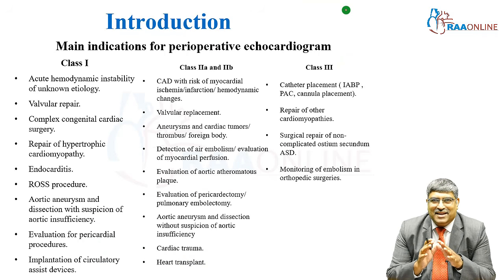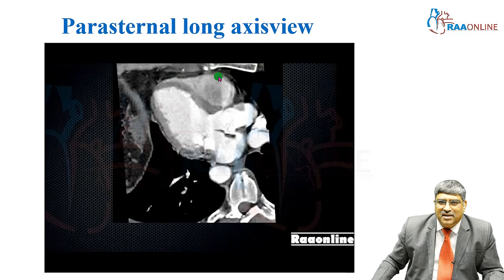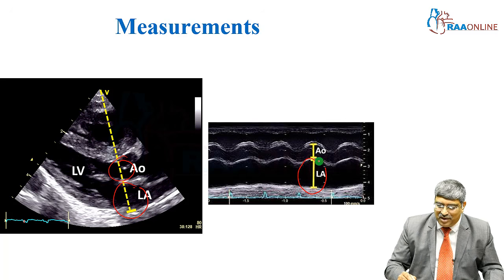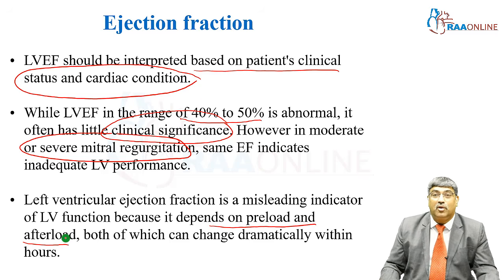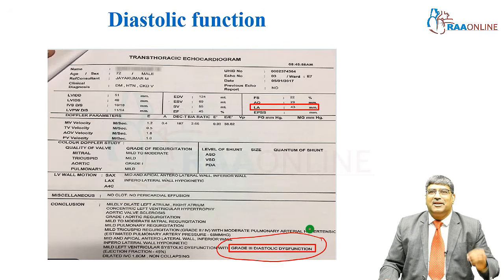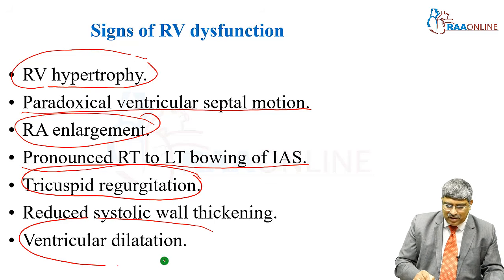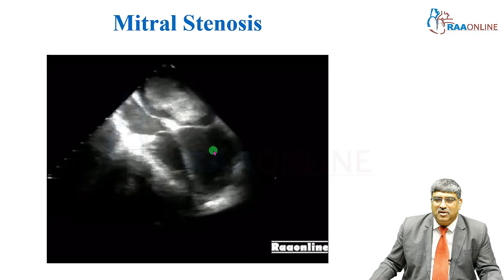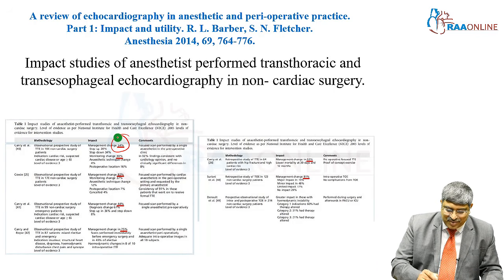MD/DNB Anesthesia | Interpretation of ECHO Report | by Prof. Ranjith Karthekeyan | RAAONLINE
SERIES OF ANESTHESIA & CRITICAL CARE:
1. MD/DNB Anesthesia
2. Comprehensive Critical Care Medicine
3. High yield exam related rapid revision topics with E – Notes
4. Interpret Miller's
5. OSCE
6. DNB Anesthesia Series
7. Videos and animations (Anesthesia)
8. NEET SS - Cardiothoracic and Vascular Anesthesia
9. Comprehensive MCQ Series (NEET SS / INICET)
10. MD/DNB General Medicine Part 1
11. MD/DNB General Medicine Part 2 (HBT Series)

MD/DNB Anesthesia Includes:
• 27 Specialities
• 840 Video Lectures
• 5000 MCQs
• 548 Presentations
• 1095 Reading Materials
• 5 Grand Exams
• Anesthesia Exam Notes 5 Volume (eNotes)
• Year wise schedule available
• 250 High-Yield Rapid Revision Topics

MD/DNB Anesthesia Specialities:
1. Anesthesia Machine
2. Basic and Advanced Airway
3. Monitoring in Anesthesia
4. Basic & Advanced Hemodynamic
5. ECG
6. Cardiology – Basics
7. Basics of Anesthesia
8. Statistics
9. Pharmacology and Fluid Management
10. Clinical Anesthesia
11. Regional Anesthesia
12. Pediatric Anesthesia
13. Obstetric Anesthesia
14. Labour Analgesia
15. Transplant Anesthesia
16. Onco Anesthesia
17. Thoracic Anesthesia
18. Cardiac Anesthesia
19. Neuroanesthesia
20. Complex Congenital Heart Disease
21. Vascular Anesthesia
22. Mechanical Ventilation
23. Ultrasound
24. Airway Simulation Workshop
25. Anesthesia PG's Viva Discussion - PREPP 2023
26. Anesthesia PG's Viva Discussion - PREPP 2024
27. NEET SS - Grand Exam

• MD/DNB Anesthesia Study Table: Watch Here
• Comprehensive Critical Care Medicine: Watch Here
• How to Be a Complete Anesthesiologist: Watch Here

 Comprehensive Critical Care Medicine Includes:
• 22 Specialities
• 500 Video Lectures
• 1200 MCQs
• 310 Presentations
• 300 Reading Materials
• 5 Grand Exams
• 105 High-Yield Rapid Revision Topics

Comprehensive Critical Care Medicine Specialities:
1. Critical Care Pearls
2. Basic and Advanced Hemodynamics
3. Respiratory Critical Care
4. Mechanical Ventilation
5. Cardiac Critical Care
6. Renal Critical Care
7. Infectious Diseases
8. Clinical nutrition
9. Arterial blood gas
10. Metabolic and endocrine
11. ECMO
12. Neurocritical care
13. Poisoning
14. Pharmacology and fluid management
15. Obstetric Critical Care
16. Trauma
17. Transthoracic echocardiogram
18. Transesophageal echocardiogram
19. Ultrasound
20. Rapid Revision Part 1
21. Rapid Revision Part 2
22. Critical care - Mock exam

Chapters & Timestamps:

00:00 Introduction
00:11 Interpretation of echo report
03:15 Subcostal four chamber view
03:53 Subcostal IVC view
05:11 Apical view
05:30 Parasternal long axis view
06:58 Parasternal short axis view
07:30 Pleural view
07:48 Suprasternal view
08:03 Ejection fraction
08:46 Fractional shortening
09:44 Fractional area change
10:10 Quantitative assessment systolic function
12:04 Left ventricle hypertrophy
16:58 Wall motion index
17:16 RWMA
18:34 Wall motion score index
20:44 TEI index
21:46 Diastolic function
22:08 Diastolic dysfunction
23:09 Transmitral pulse wave doppler
23:27 Pulmonary vein doppler
23:47 Doppler Tissue
23:59 Grading of diastolic dysfunction
24:28 Right ventricle dysfunction
25:08 RV function
26:03 Tricuspid annular plane systolic excursion(TAPSE)
26:38 Functional area change
26:54 Signs of RV dysfunction
27:37 Pulmonary artery pressure
28:33 Pulmonary artery pressure and Right ventricle
31:07 Valve pathology
31:53 Mitral Stenosis
32:50 Mitral Regurgitation
33:21 Aortic Stenosis
33:59 Aortic Regurgitation
34:36 Shunt flow across ASD
35:36 Pericardial effusion
35:50 Summary